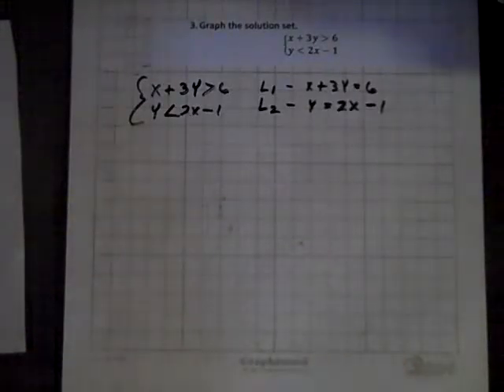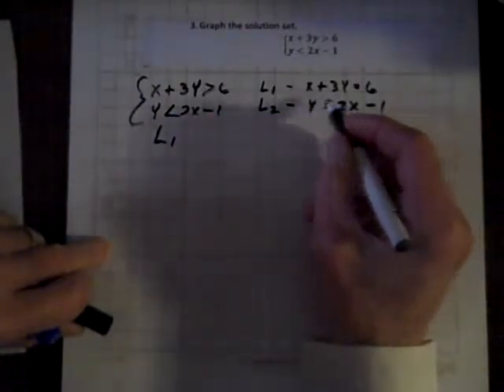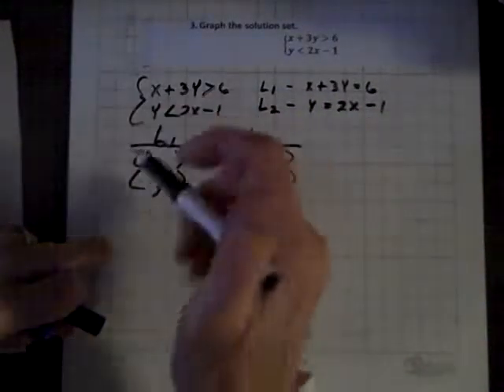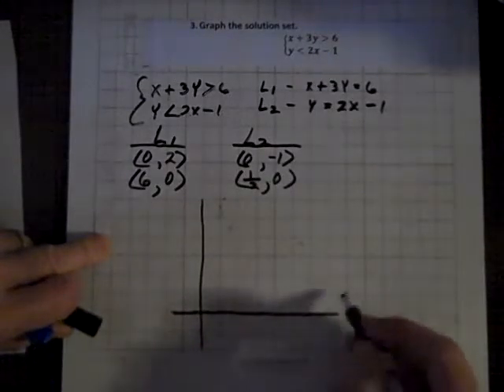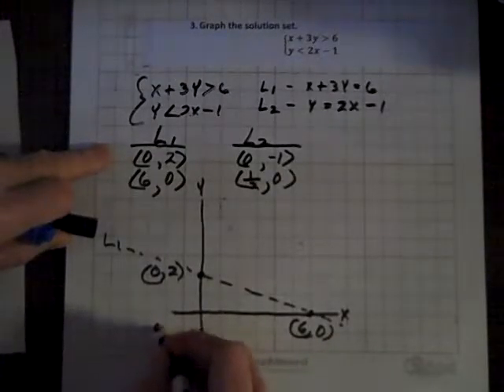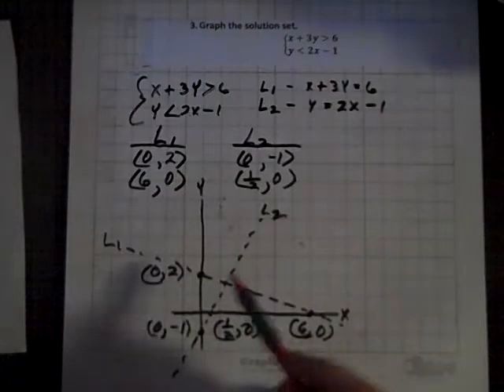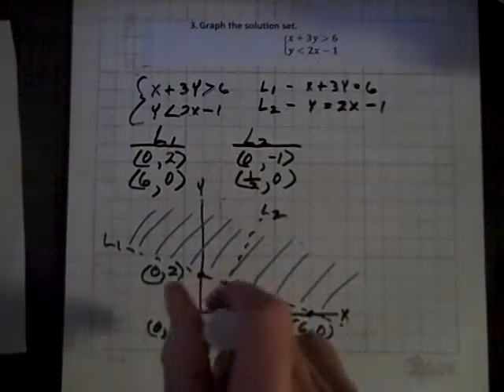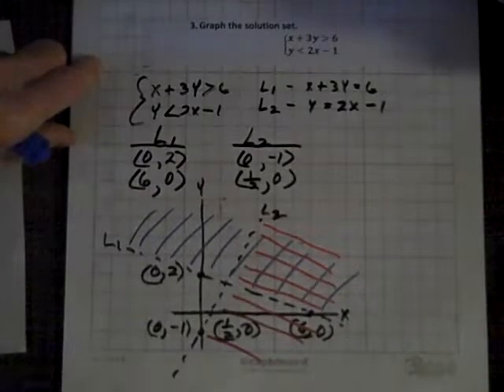Intermediate Algebra Challenge 9 7 Part II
Description
Cramer's Rule